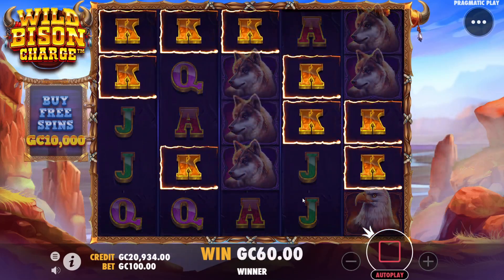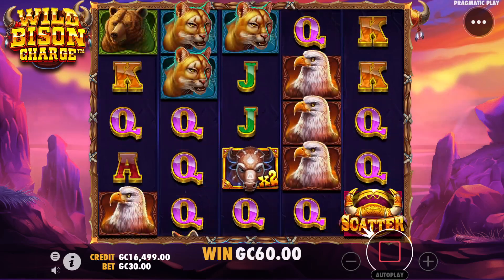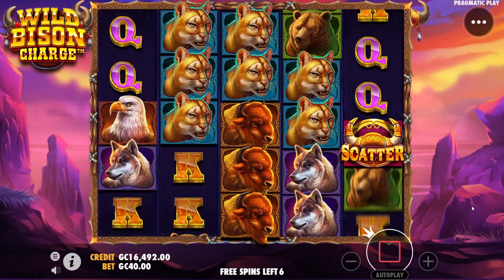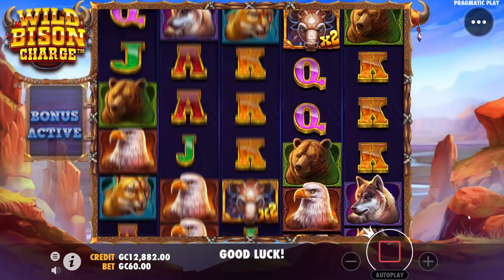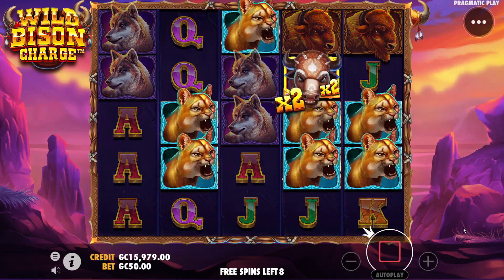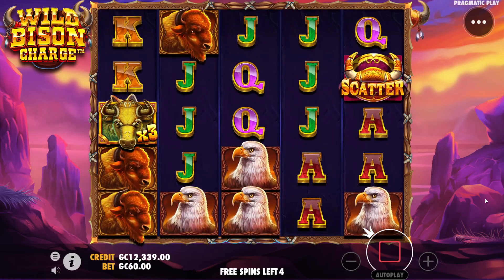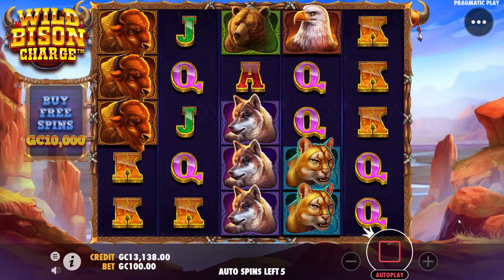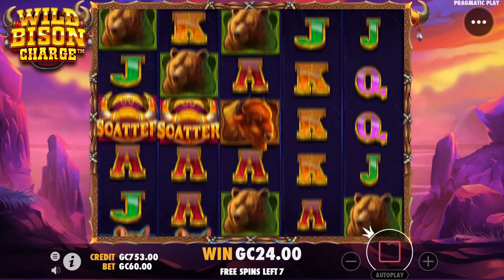Wild Bison Charge - Taking The Time To Learn A New Game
Trying a new game today in Wild Bison Charge. Looks like there is some great potential here let me know if you want to see this one again.